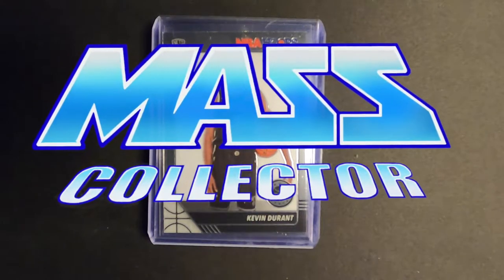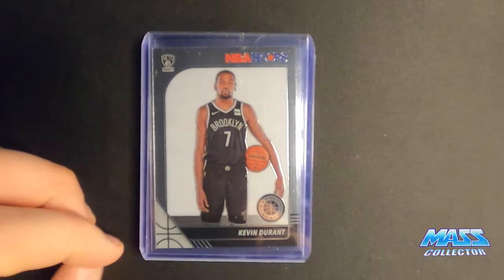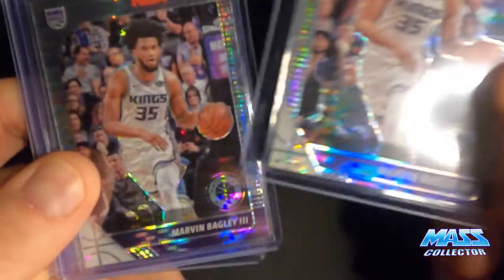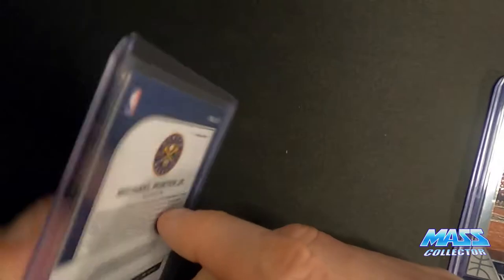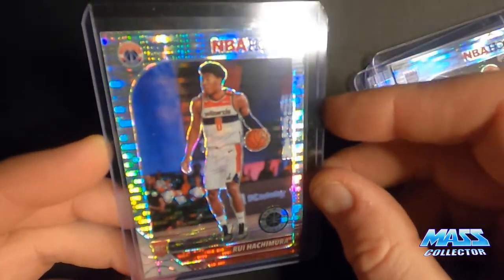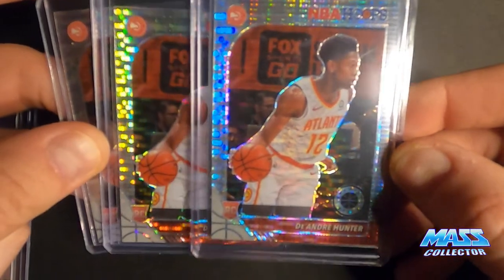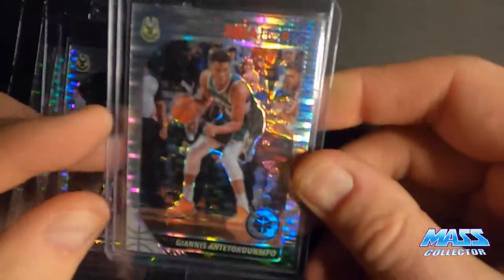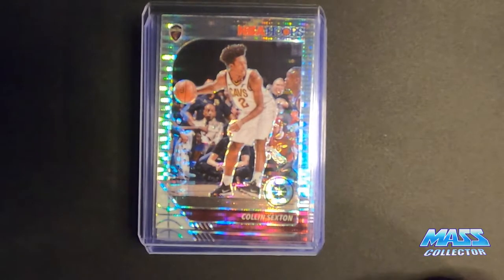NBA HOOPS PREMIUM STOCK MAIL DAY! MY FIRST COUPLE DAYS OF DELIVERIES FROM EBAY SELLERS. CHECK IT OUT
Most recent sports cards mail days! I have been hitting up the new NBA HOOPS PREMIUM STOCK cards lately and here was my first couple days of deliveries! Christian Wood, COLLIN SEXTON, John Collins, Giannis and others!